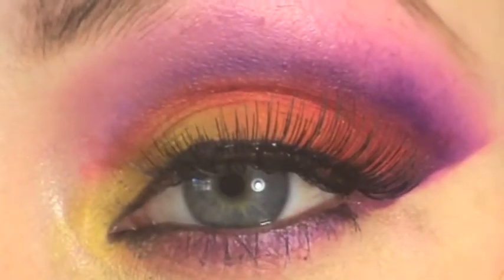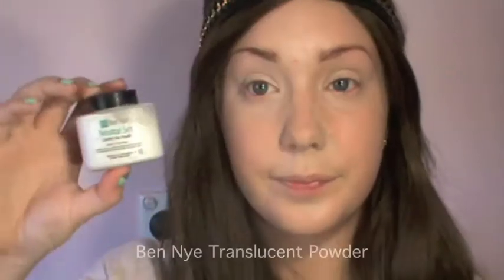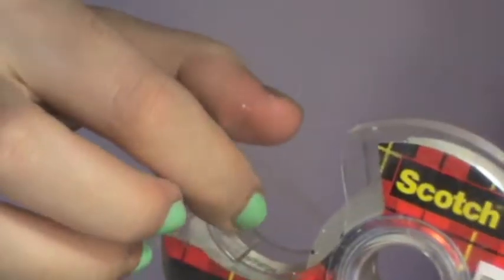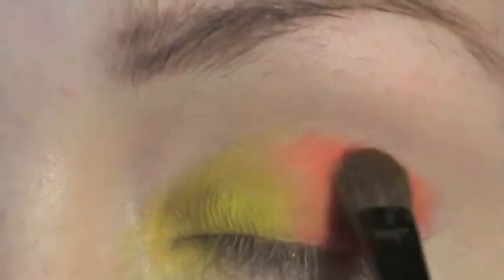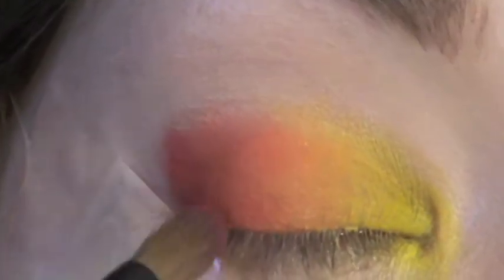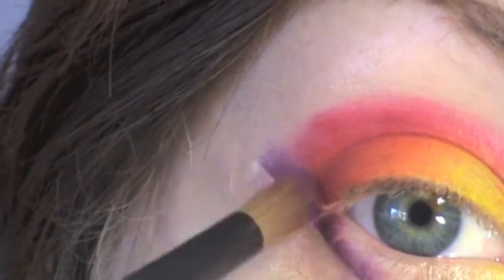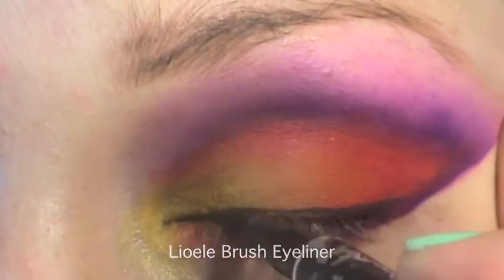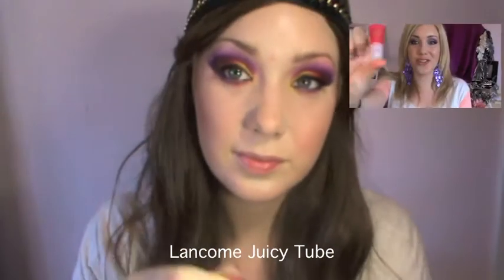Hearts on Fire- Sugarpill Makeup Tutorial | Jade Madden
Hey Guys Jade Madden Here! Sugar Pill Burning Heart Makeup Tutorial!

        ♡ Jade!!